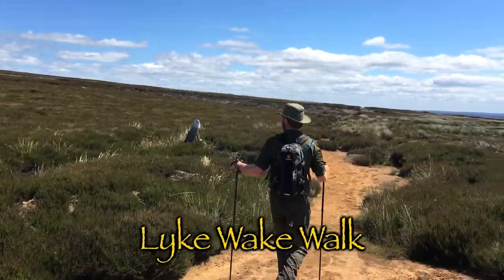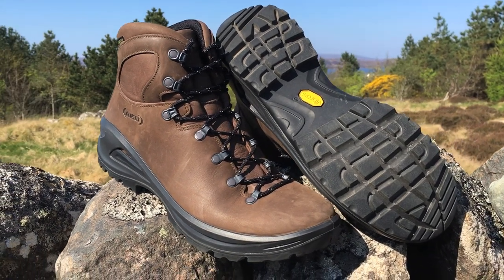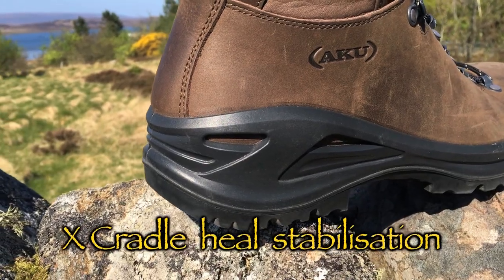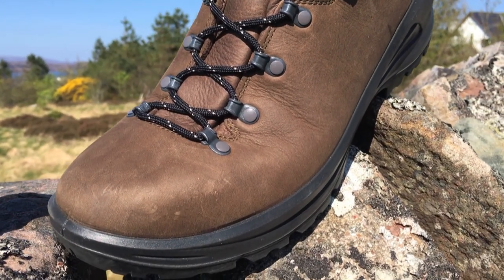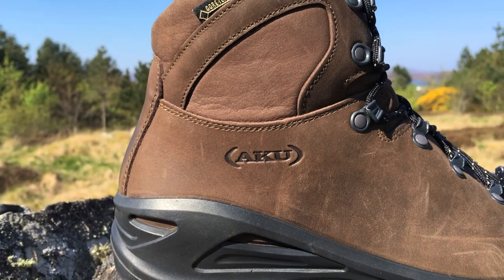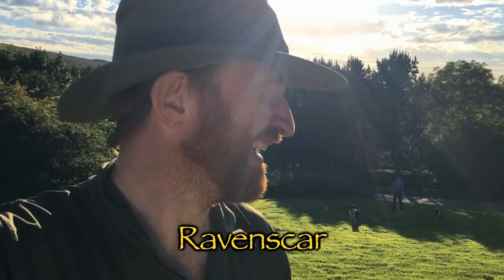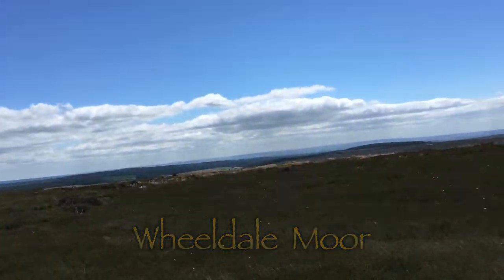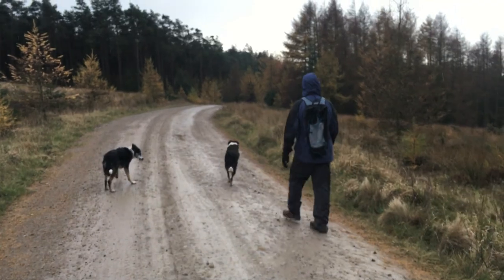Aku Tribute 2 Leather Walking Boot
The Aku Traibute 2 has proved itself an excellent boot in testing. Andy really put the boot through its paces, testing it to the limits of its outdoor usage range. While it did suprisingly well in light mountain terrain, it really found its strifde in the moorlands of the North York Moors and the easier trails of the Scottish Highlands. Very at home cross country or on paths. It was a great pick for the Lyke Wake Walk, (a classic 42 mile moors challenge walk), with no blisters at the end!

A great Itailian construction from an Aku owned and run factory, makes this leather outer constructed boot a real premium item. Water-proof Gore-tex bootie lined with an excellent vibram sole unit, this boot, as long as it fits, will give good service and a comfortable walk over many terrains.